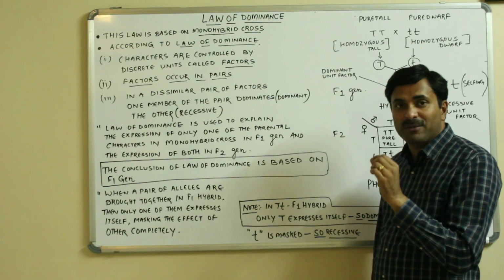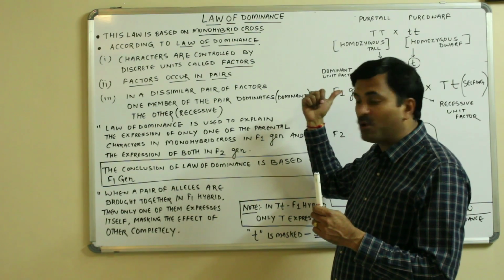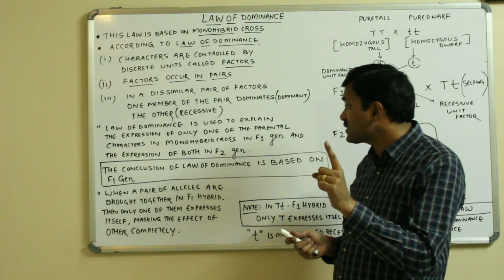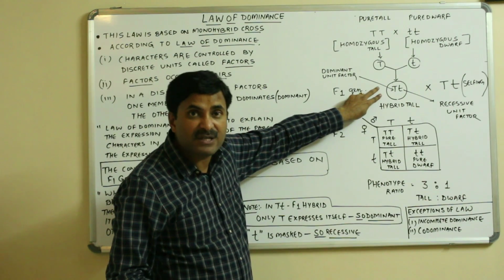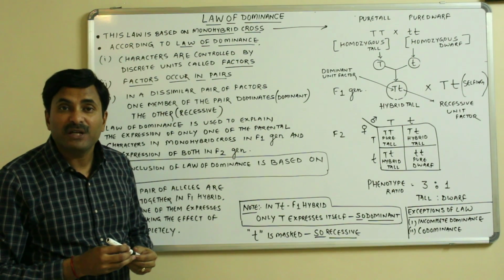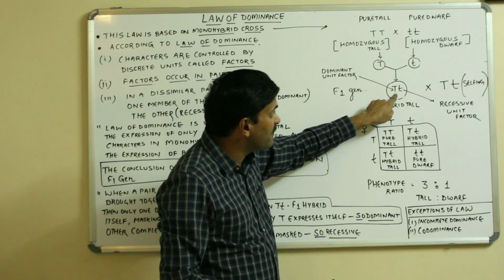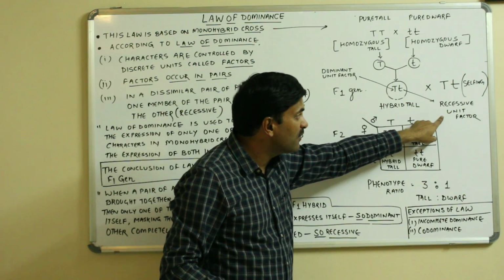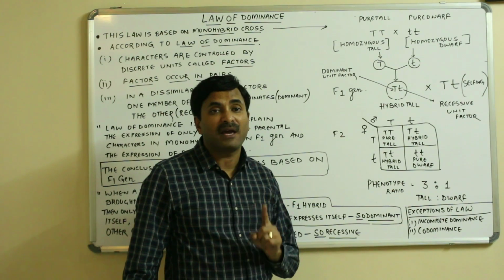Law of Dominance (Genetics) | English Medium